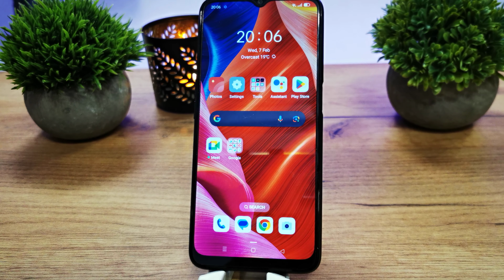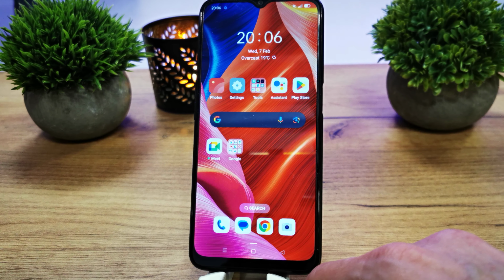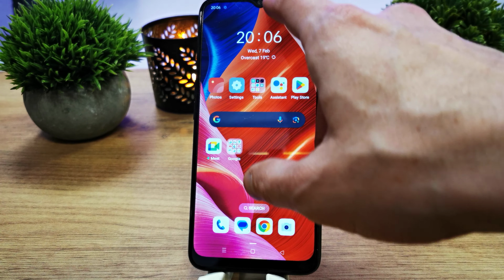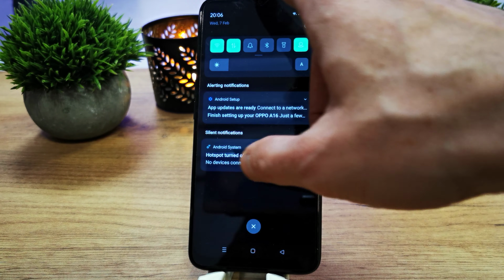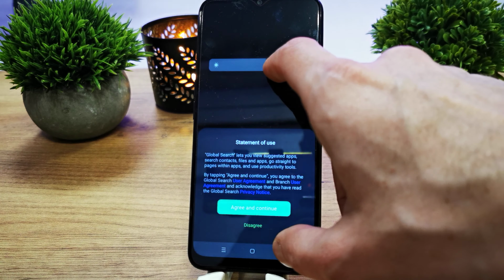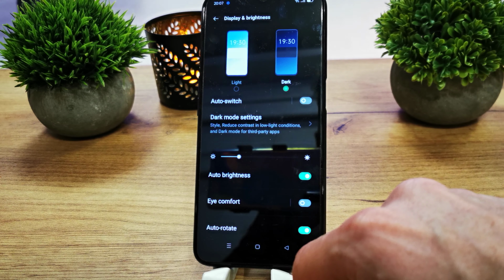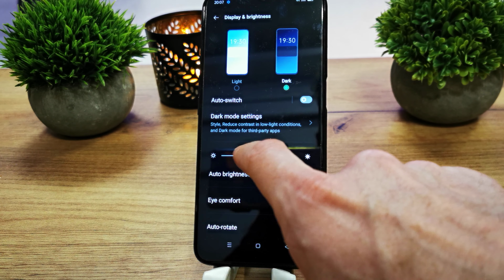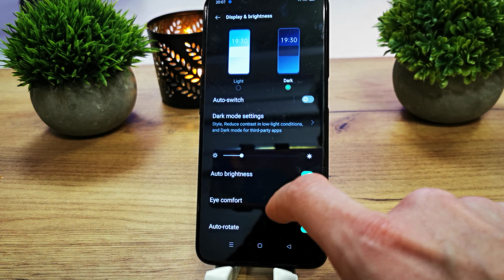💡 Oppo A16: How to Enable Automatic Brightness Adjustment | Step-by-Step Guide 🔄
🔄 Welcome to GSMDiY! In this step-by-step guide, we'll demonstrate how to enable automatic brightness adjustment on your Oppo A16. Automatic brightness adjustment dynamically adapts your device's screen brightness based on ambient light conditions, ensuring optimal visibility while conserving battery life. Follow these instructions to activate automatic brightness adjustment and enjoy a more comfortable viewing experience on your Oppo A16.

Stay updated with the latest phone insights, reviews, and more on our Instagram profile. Feel free to drop a comment if you have any questions or want to share your experiences with enabling automatic brightness adjustment on the Oppo A16!

If you have any questions or need further assistance, don't hesitate to ask in the comments section below. 📲